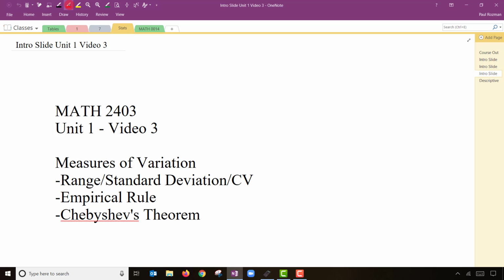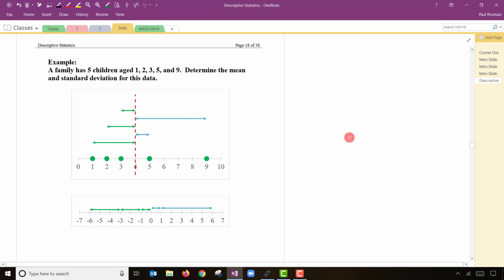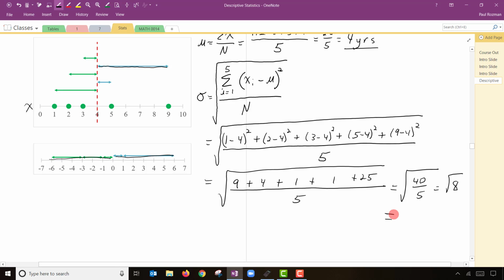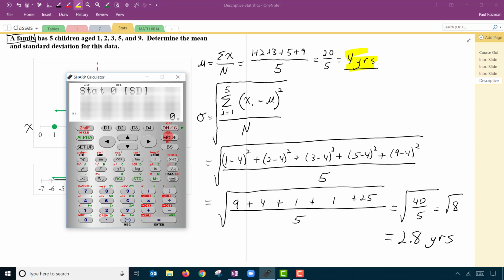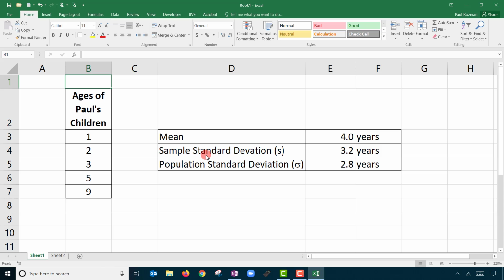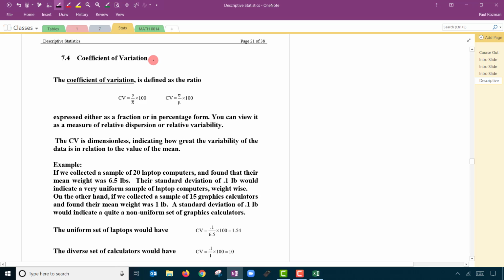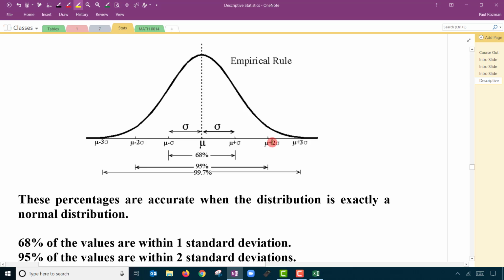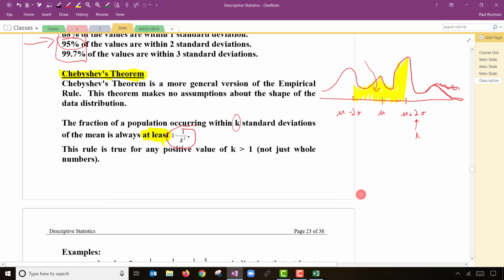MATH 2403 Unit 1 Video 3 Measures of Variation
Measures of Variation, Empirical Rule, Chebyshev's Theorem